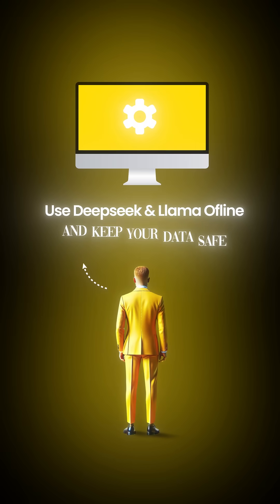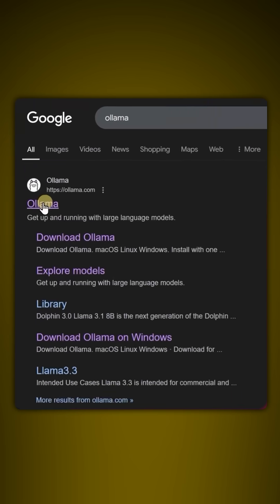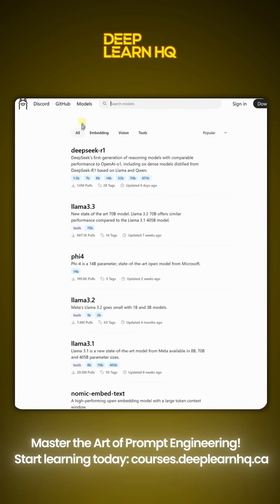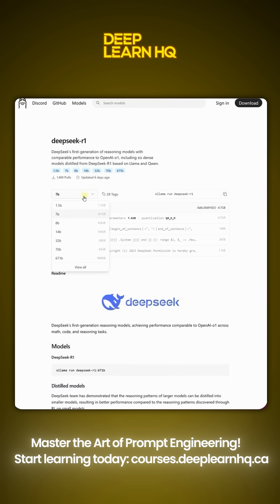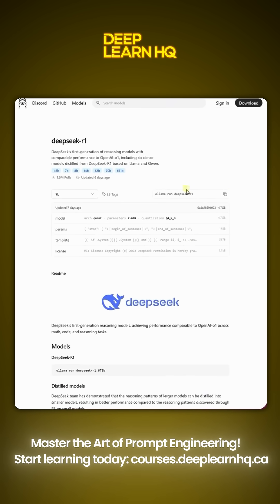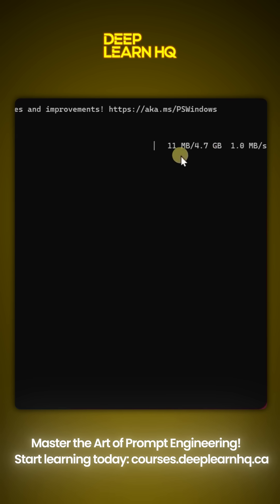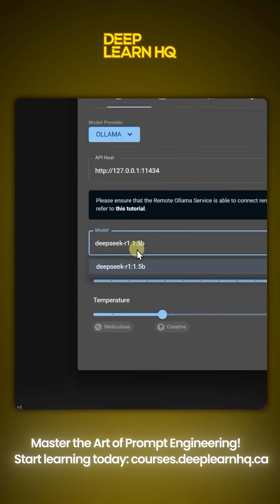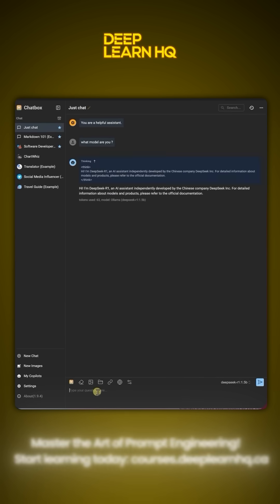How to Install DeepSeek R1 on Your Computer Why use DeepSeek offline?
Welcome to DeepLearnHQ educational and news channel where we bring you and teach you the latest breakthroughs in AI.

How to Install DeepSeek R1 on Your Computer Why use DeepSeek offline? No data leaks Full control over your Al
Faster processing on your
local machine Get started today!